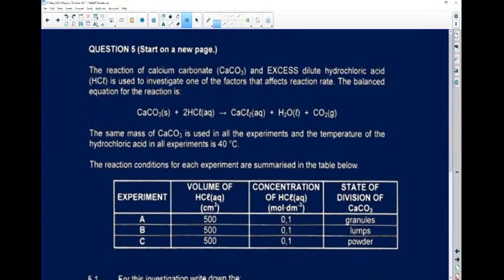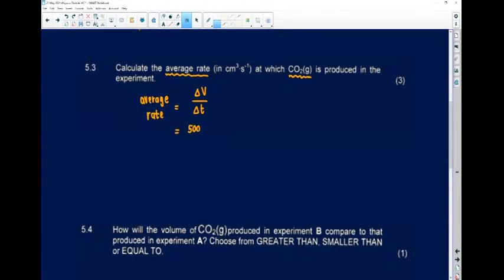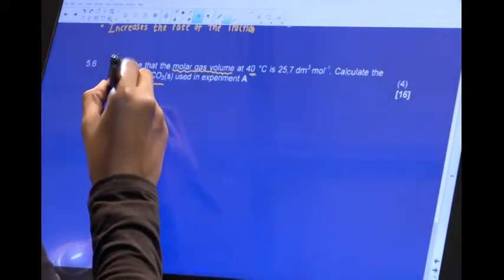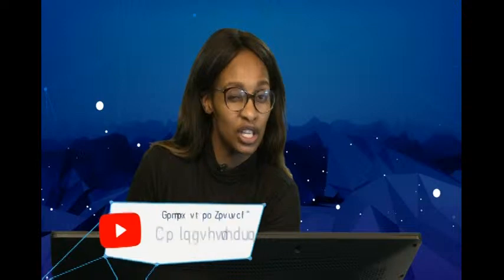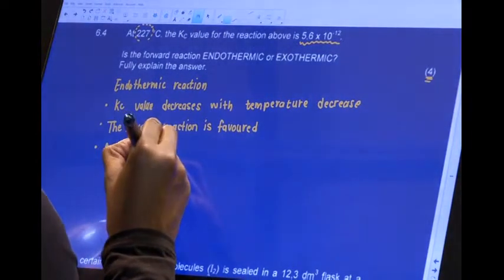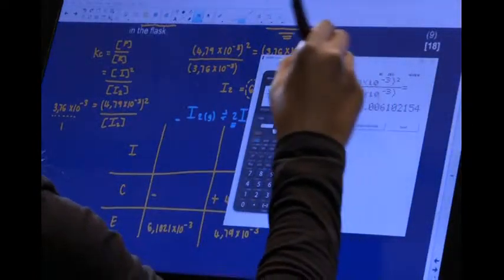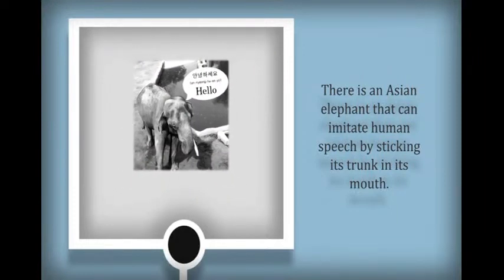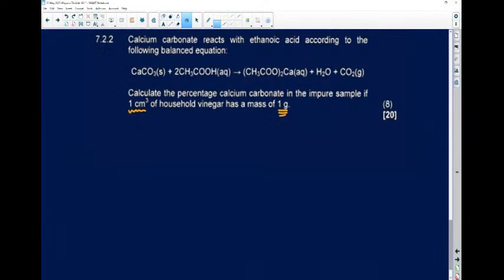Tenfold Live: Physical Science: (Tuesday, 1 June 2021)